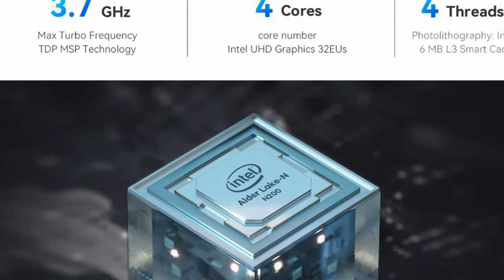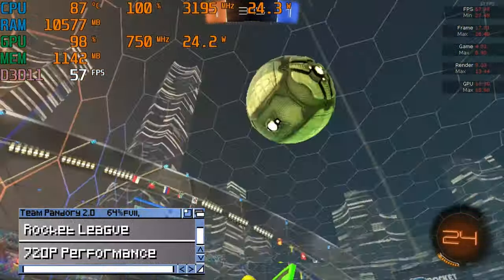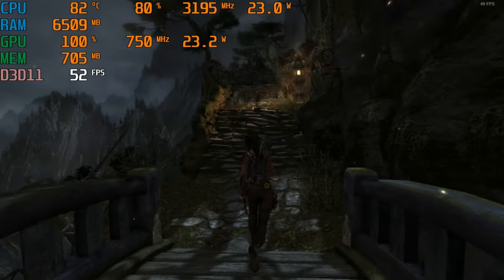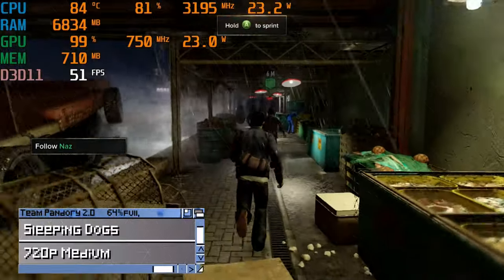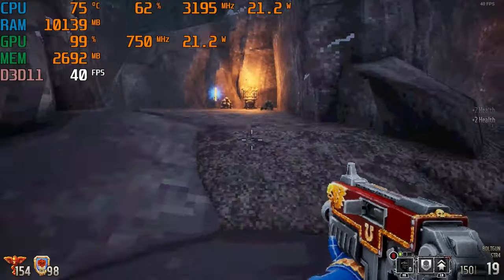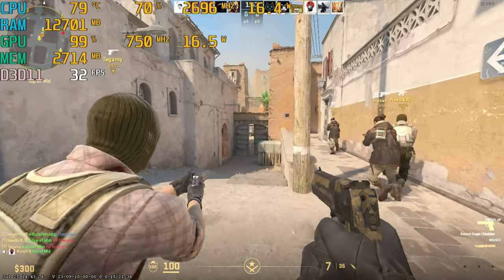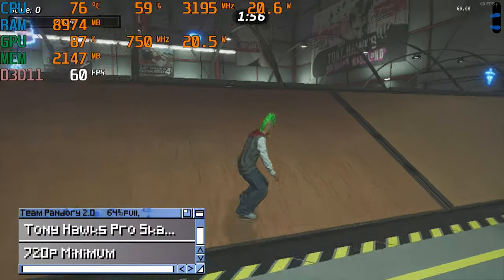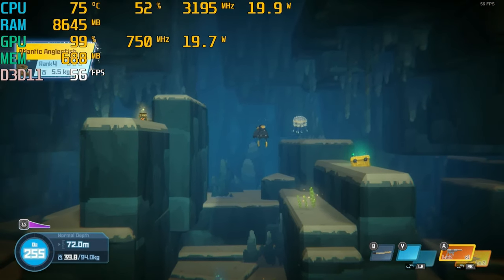Intel N200 + UHD Graphics 32EUs Gameplay Benchmarks [16 Games Tested]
16 games tested and benchmarked on an Intel Processor N200 Mini PC with it's onboard iGPU, the Intel UHD Graphics XE 32EUs that runs up to 750MHz.
In this video we tested with the Beelink EQ13 N200
This Intel N200 is found in other mini PCs, such as the MoreFine M6 Mini, MSI Cubi N, CWWK, HP Chromebook 15 and the acer Chromebook Spin 314.
The Intel Processor N200 is an entry-level CPU for thin and light laptops, and has a base power consumption of 6W.  This chip supports Intel Quick Sync and AV1 Decoding, and rather than playing games, is more suited to light workloads or to be used as a server Mini PC on a network.

► Specs:
CPU: Intel N200 Processor / 4 Core 4 Thread @ up to 3.7Ghz
RAM: 16GB DDR4 @ 3200MT/s
GPU: Intel UHD Graphics Xe 32EUs ( - 750MHz)
Storage: 500GB SSD
OS: Windows 11 Pro 64bit

►Note:
Thanks 🙏

►Timestamps
0:00 Intel N200
0:11 Beelink EQ13 N200 System Diagnostics
0:58 Intel N200 Gameplay
1:00 GRID Autosport
1:41 Rocket League
2:12 Fortnite
3:15 Tomb Raider
3:59 Fallout 4
4:44 GTA V
6:00 Sleeping Dogs
6:36 Warhammer 40k Boltgun
7:18 Valorant
8:03 Counter Strike 2
8:57 DOTA 2
9:32 Civilization 6 Gathering Storm
10:19 Tony Hawks Pro Skater 1+2
11:02 We Love Katamari ReRoll
11:41 Dave the Diver
12:11 Sonic Mania